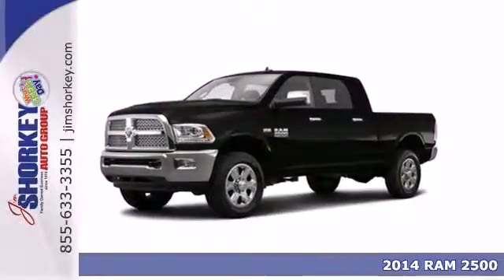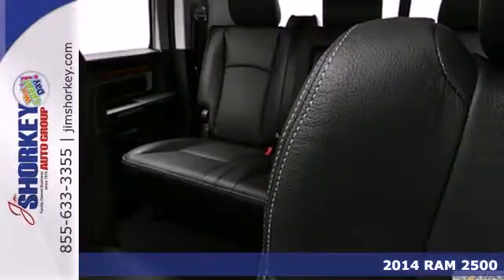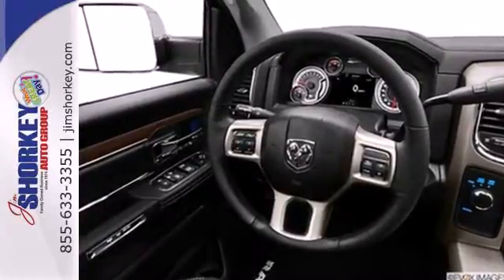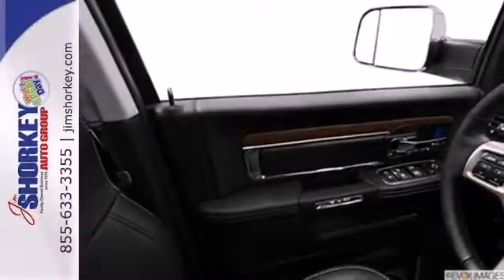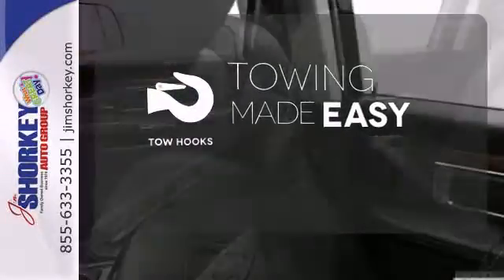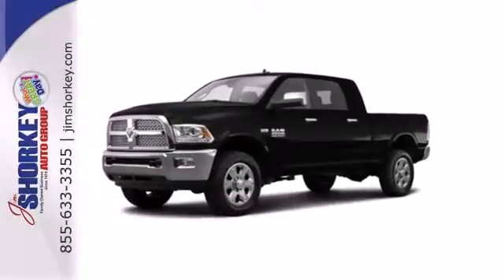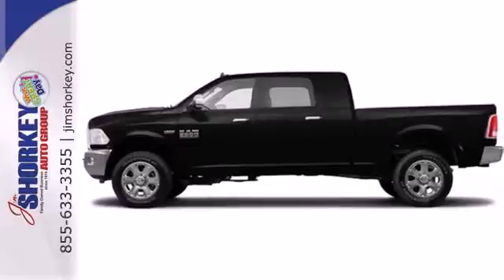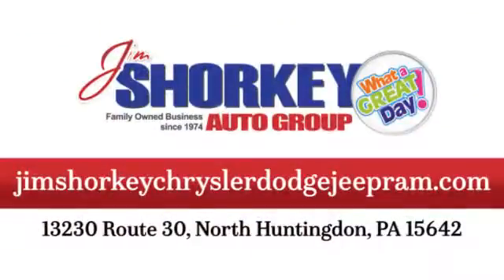2014 RAM 2500 North Huntingdon PA Pittsburgh, PA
Year: 2014
Make: RAM
Model: 2500
Trim: 6 Speed Automatic
Engine: 6 Cylinder Turbo
Transmission: 6 Speed Automatic
Color: Black
Interior: Black
Stock #: C06278
Discerning drivers will appreciate the 2014 Ram 2500! The design of this vehicle clearly emphasizes dynamic style and agility! Top features include a split folding rear seat, leather upholstery, heated and ventilated seats, and power seats. It features four-wheel drive capabilities, a durable automatic transmission, and a refined 6 cylinder engine. Our aim is to provide our customers with the best prices and service at all times. Stop by our dealership or give us a call for more information.

Address:
13230 ROUTE 30